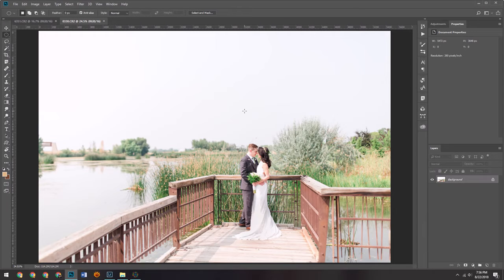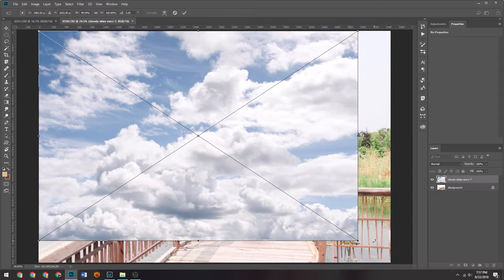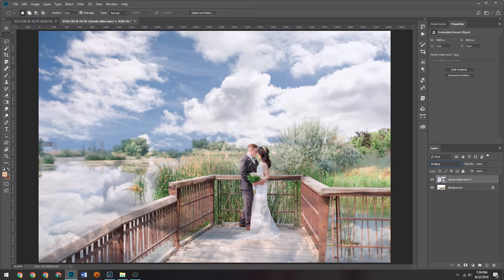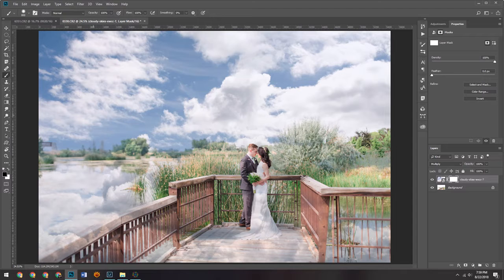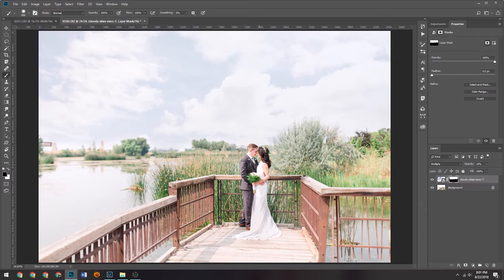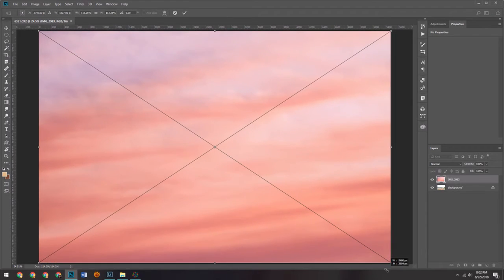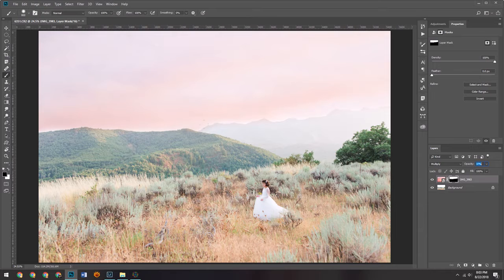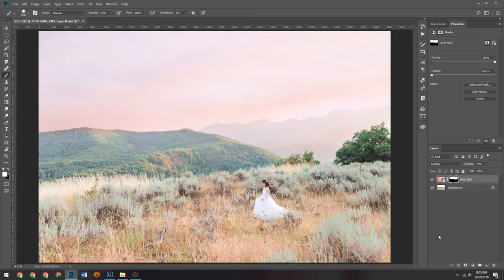Adding a Sky in PhotoShop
If you take an image and have a blown-out sky, here's a fast technique you can use to add a sky back in.